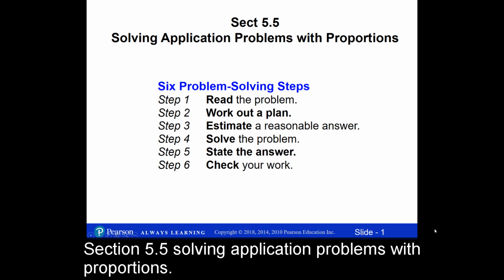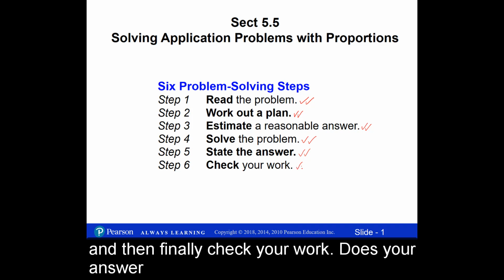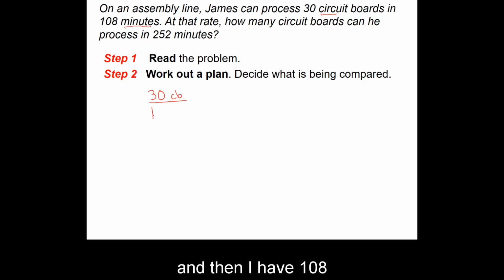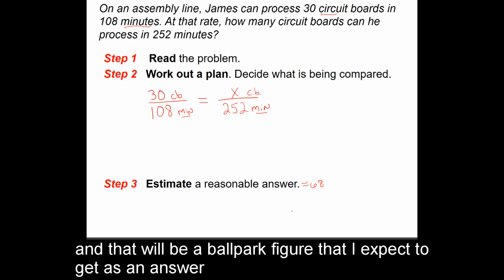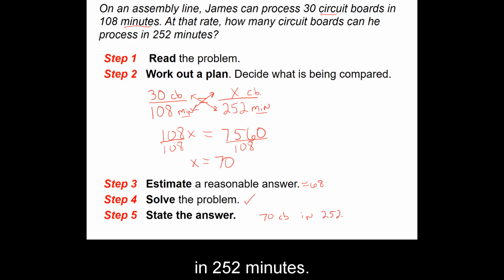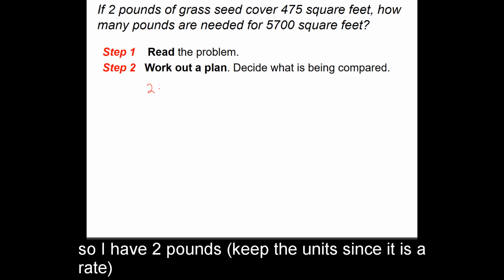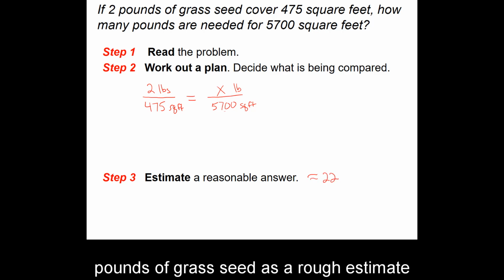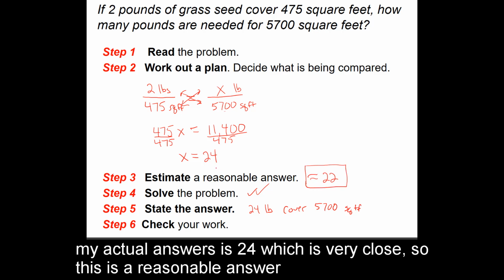5.5 Applications Problems with Proportions